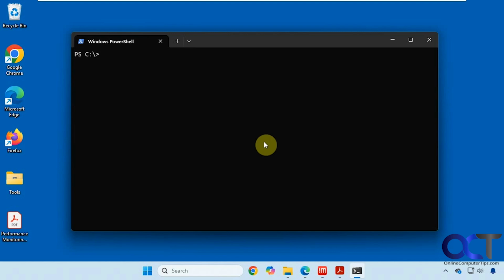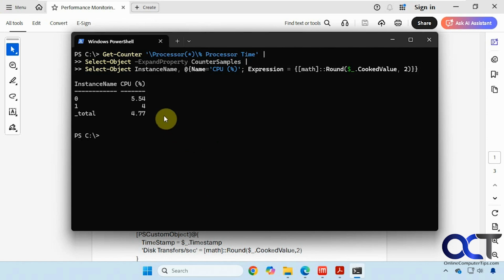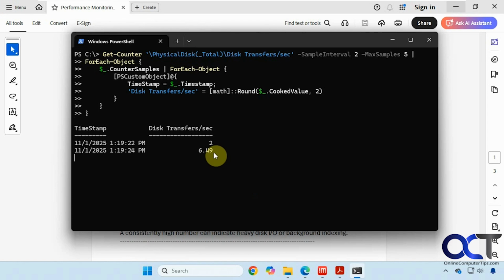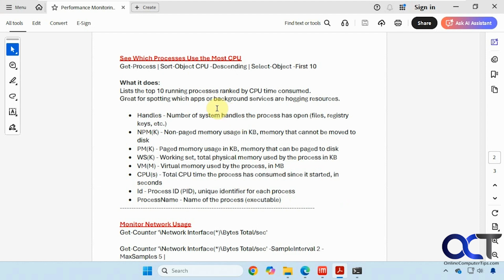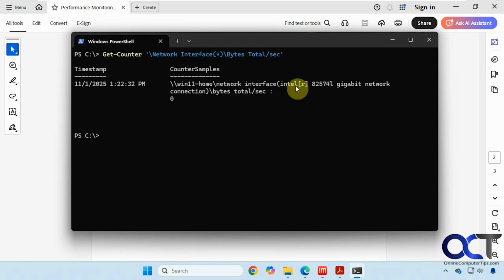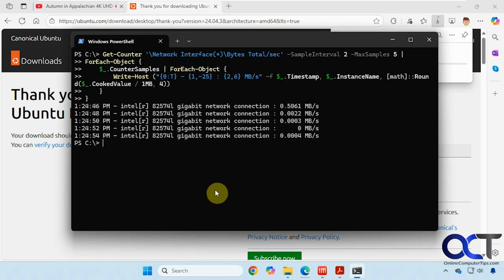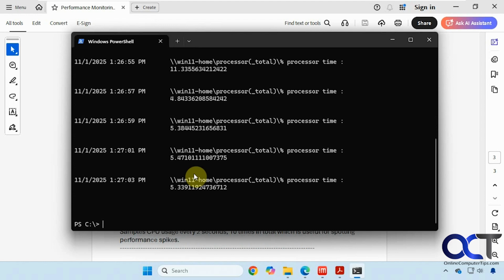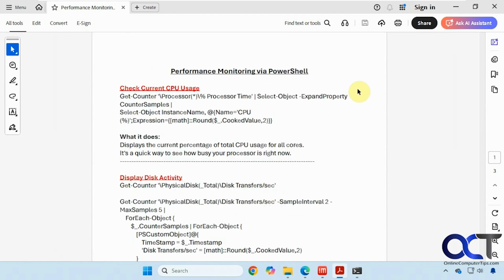Master Windows Diagnostics: PowerShell Performance Monitoring Guide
Stop relying solely on Task Manager! In this beginner-friendly tutorial, we show you how to use PowerShell for real-time system diagnostics. Learn how to track CPU spikes, monitor disk read/write activity, and identify resource-hogging processes using the command line. Whether you are troubleshooting a slow PC or monitoring a server, these PowerShell commands provide deeper insights than standard graphical tools.

0:00 Introduction to PowerShell Performance Monitoring
1:05 Checking Real-Time CPU Usage with Get-Counter
2:20 Monitoring Disk Activity and I/O Transfers
4:20 Identifying Top 10 Resource-Hogging Processes
5:20 Tracking Network Usage (Bytes Sent & Received)
7:30 Monitoring CPU Trends Over Time
9:05 Viewing Total vs. Free Memory Summary
9:45 Summary & How to Customize Commands

Step-by-Step Instructions:
1 - Open the Start Menu, type PowerShell, right-click it, and select Run as Administrator to ensure you have permission to access system counters.

2 - To check your Current CPU Usage, type Get-Counter '\Processor(_Total)\% Processor Time' and press Enter. This shows the immediate load on your processor.

3 - To monitor Disk Activity, run Get-Counter '\PhysicalDisk(_Total)\Disk Transfers/sec'. This helps you see if your hard drive or SSD is currently bottlenecked by heavy read/write tasks.

4 - To find Resource-Hogging Apps, use the command Get-Process | Sort-Object CPU -Descending | Select-Object -First 10. This lists the top 10 programs currently using the most processing power.

5 - To track Live Network Traffic, enter Get-Counter '\Network Interface(*)\Bytes Total/sec'. This is perfect for seeing if a background update or upload is slowing down your internet.

6 - To see Trends Over Time instead of just a snapshot, add -SampleInterval 2 -MaxSamples 10 to any Get-Counter command. This will take 10 readings, one every two seconds, so you can see if a spike is consistent.

7 - To check your Available RAM, run a memory summary script (as shown in the video) to display your Total vs. Free Memory in gigabytes. This quickly tells you if you need to close some apps to free up space.

8 - To Clear the Screen and start fresh at any time, simply type cls and press Enter.